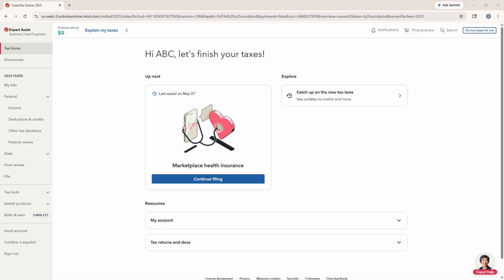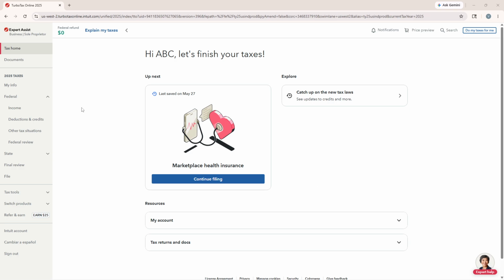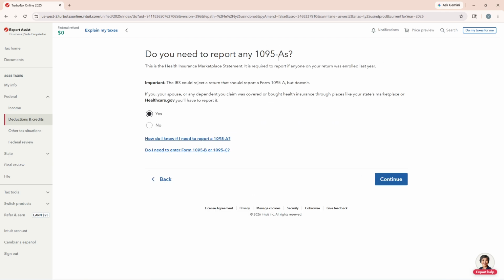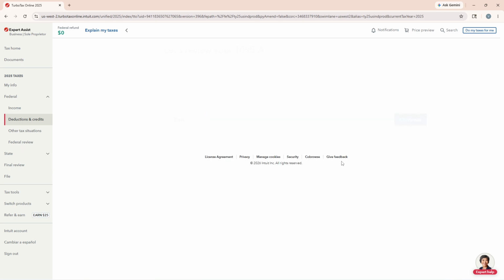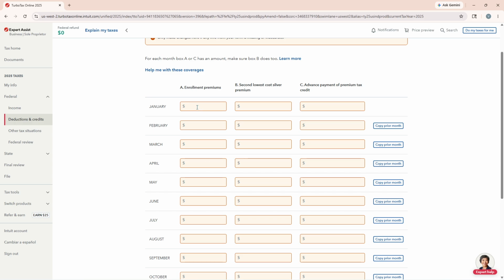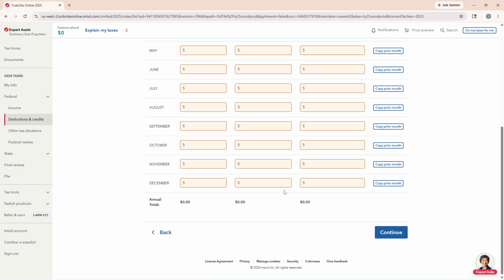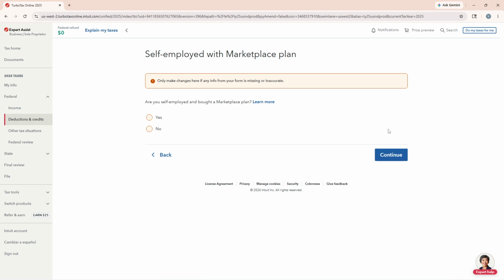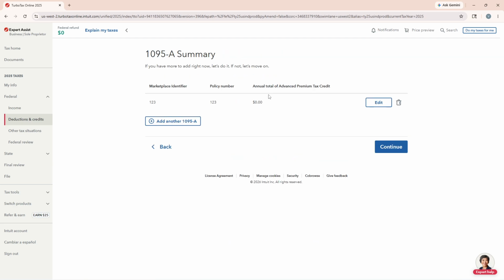How To Add 1095-A On TurboTax [2026 Guide]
In today’s video, I’ll show you how to add Form 1095-A on TurboTax step by step. Whether you're filing Marketplace health insurance information, entering Premium Tax Credit details, or fixing 1095-A related errors, this guide will help you complete the process correctly.

You'll learn how to enter Form 1095-A, import Marketplace information, review coverage details, and avoid common filing mistakes inside TurboTax.